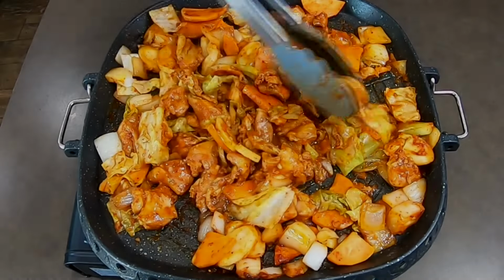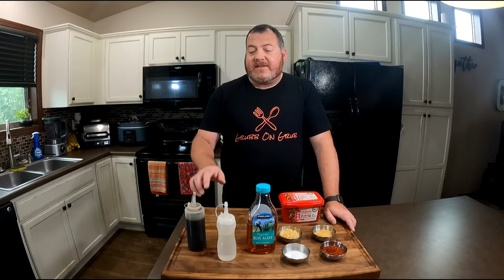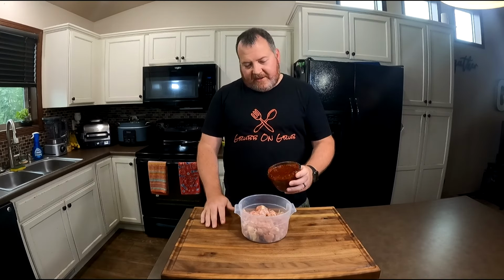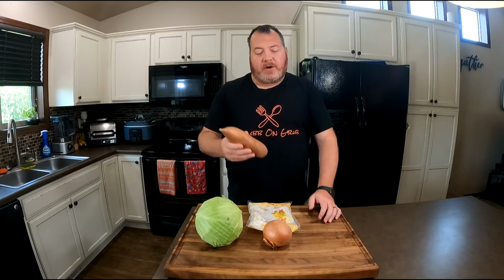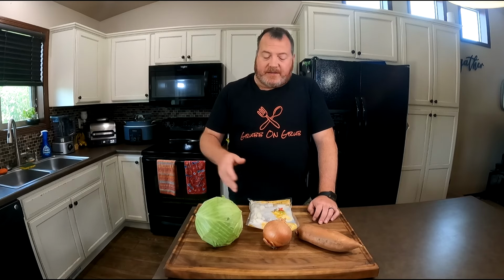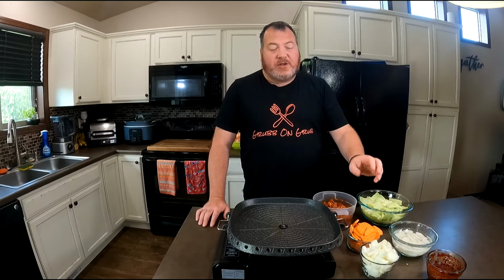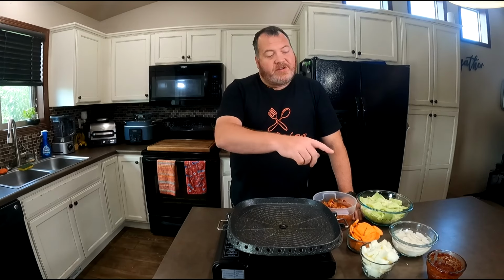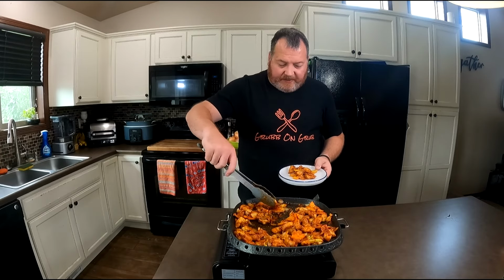Master the Art of Korean BBQ: Dak-Galbi (Spicy Chicken Stir Fry)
Welcome back, food family! Today, we delve deep into the heart of Korean cuisine with a recipe that's guaranteed to become a household favorite — Dak-Galbi, a tantalizing spicy chicken stir fry known for its profound flavors and simplistic preparation method. Whether you're a newbie to Korean dishes or an expert behind the wok, this episode is tailored to guide you through each step of creating this popular street food delight right in your kitchen.

What You'll Learn:

Ingredients Preparation: I start by laying out all essential ingredients like chicken thighs, gochujang, gochugaru, and more, ensuring you know exactly what you need for this dish.

Marination Magic: I'll show you how to perfectly marinate your chicken to infuse it with those deep, irresistible flavors typical of Korean cooking.

Cooking & Stirring Techniques: Watch as we cook these ingredients together, transforming simple raw items into a sizzling, mouth-watering meal.

Plating and Garnishing Tips: Learn how to serve your Dak-Galbi to make it not only taste great but look stunning — perfect for impressing guests or making your mealtime special.

👩‍🍳 Follow along as we master the art of making Dak-Galbi, and don't forget your hungry spirit!

📝 Check the description below for the full recipe and additional tips on mastering Korean dishes.

Don't miss out on any culinary adventures. Your journey to becoming a kitchen maestro starts here!